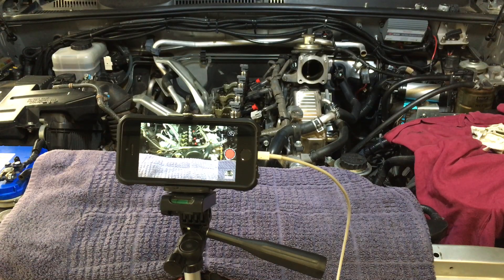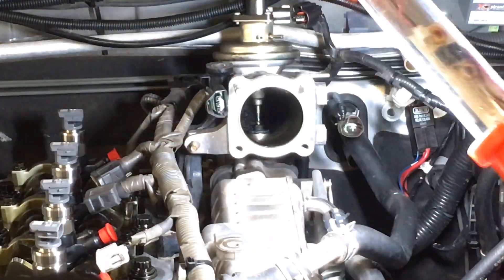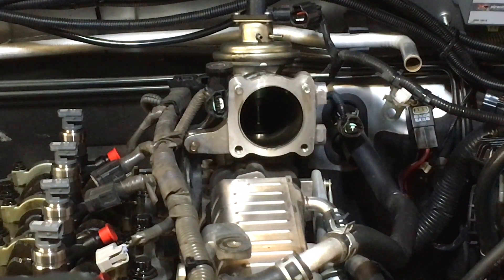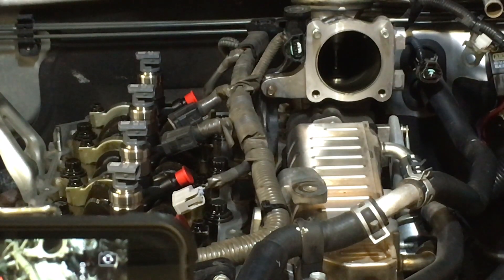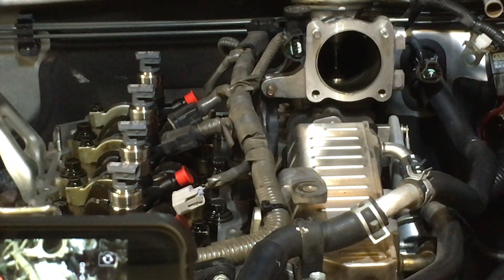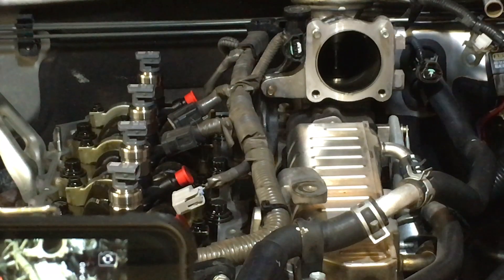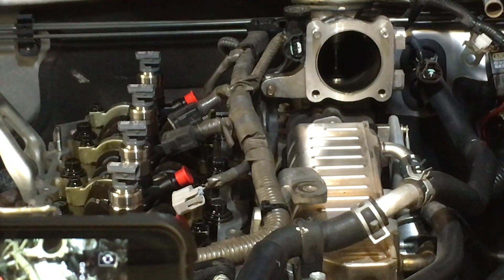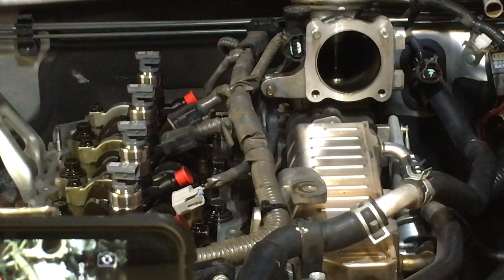WHEN IS A PILOT LEARN NEEDED - p1601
Which Engine needs the PILOT LEARN procedure